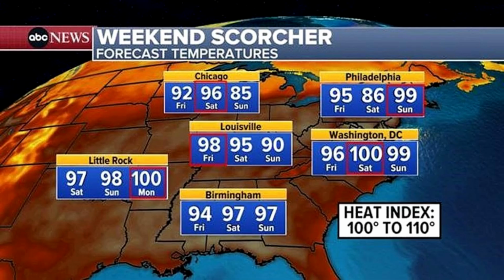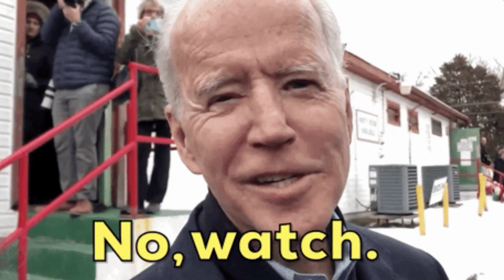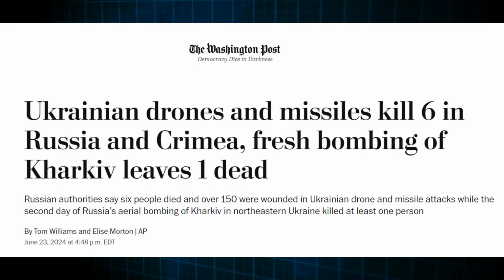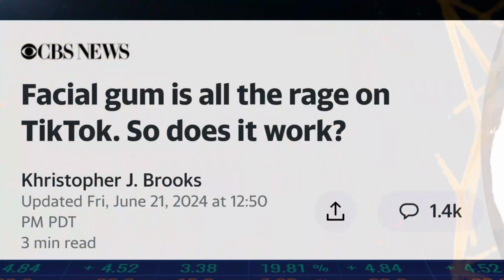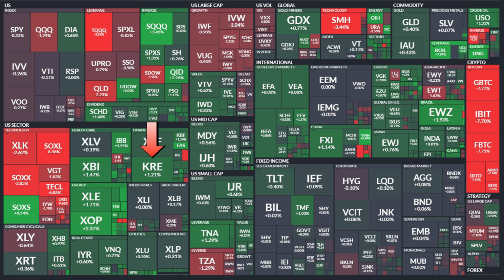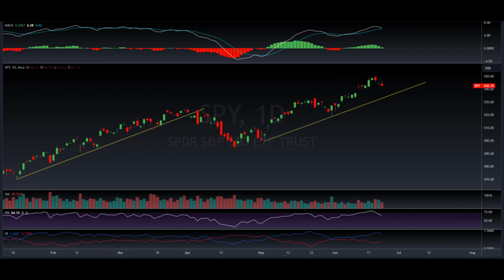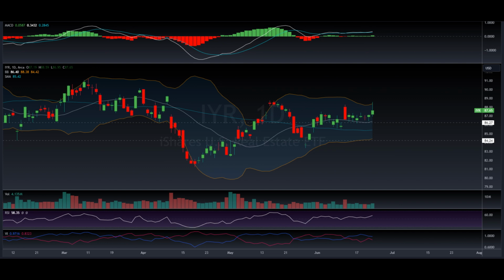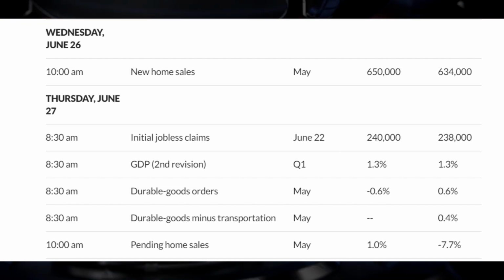Gen Z: The Most Economically Cheated Generation Ever!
Market Recap:
0:00 Intro
1:25 Monologue: Heat Wave, JT DUI, Chipotle, CNN Debate
11:25 Wall Of Worry: Geopolitics & Oil
19:40 Inflation & Gen Z: The Most Economically Cheated
31:20 Market Performance: Small Cap Rotation? Really?
33:40 Heat Map: Comeback Of Energy
37:15 Commodities: Watch Palladium
38:15 Options: Long GLD Short VGK?
43:30 Charts: Don't Get Too Excited Yet
1:01:20 Outlook